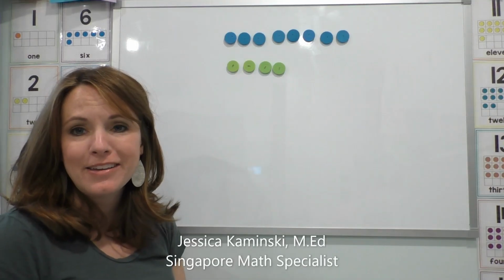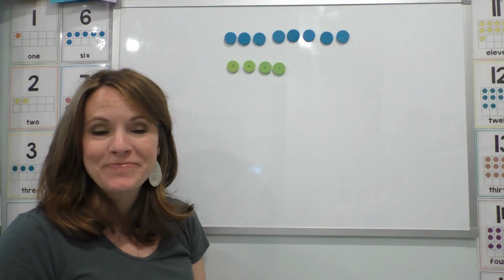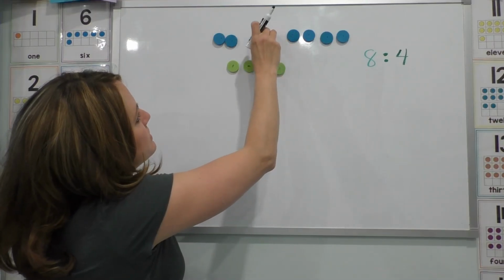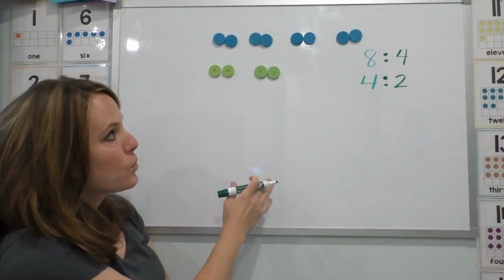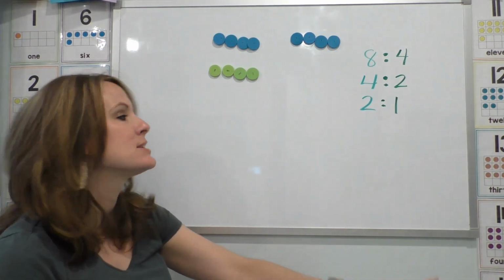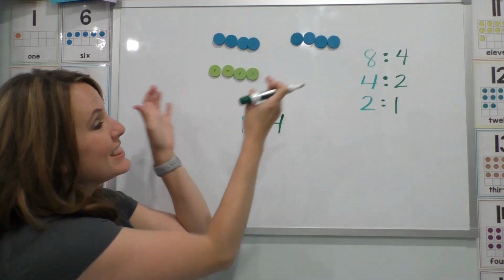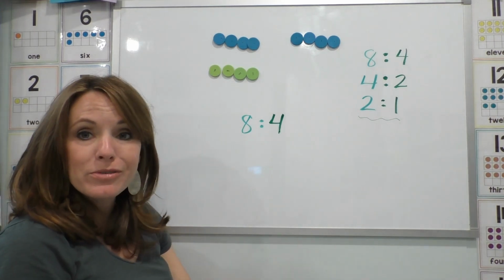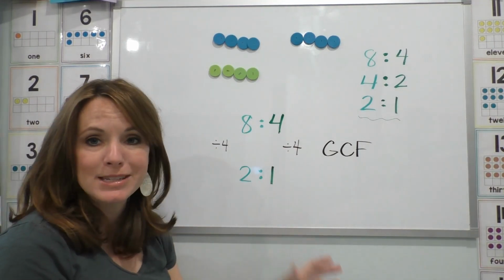Equivalent Ratios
Let's explore equivalent ratios and how we can find them.